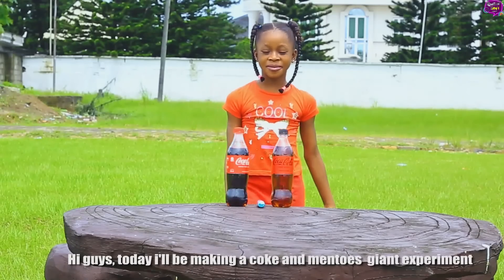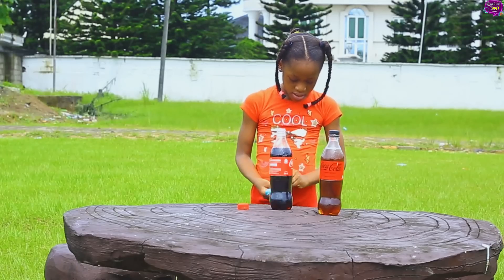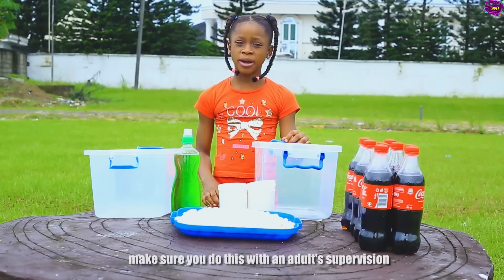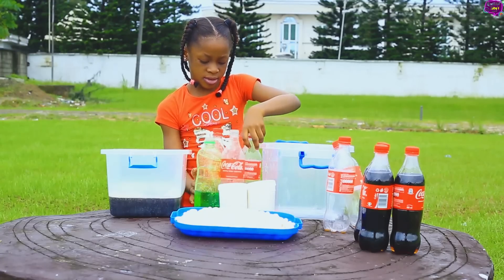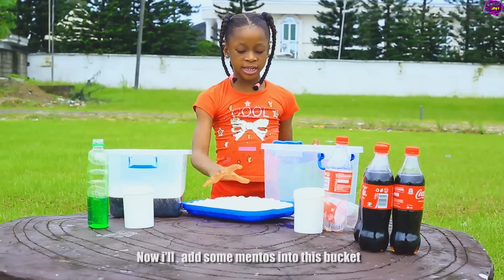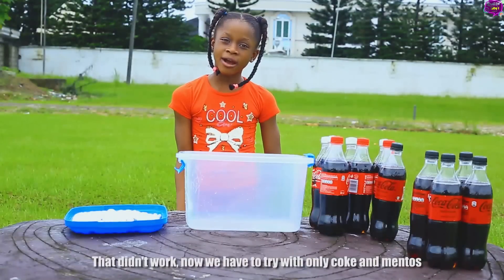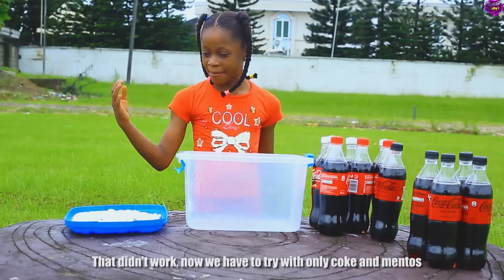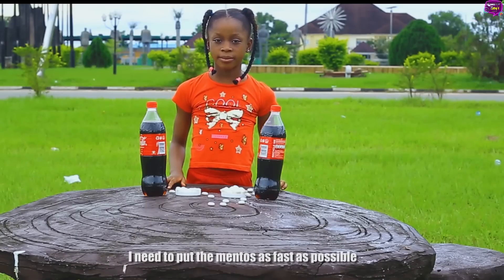Coke and Mentos Experiment Why Ary Failed At It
In this video, we're going to do the infamous Coke and Mentos experiment. Why did Ary fail at it? Watch and find out!

If you're curious about this famous Coke and Mentos experiment, then you need to watch this video! In this experiment, we'll see what happens when mentos and coke are combined. Watch as the video goes viral and see why Ary failed at it!